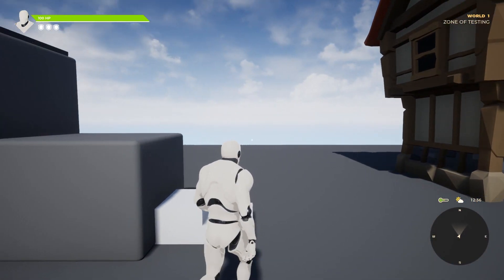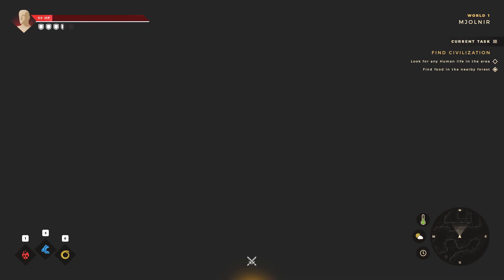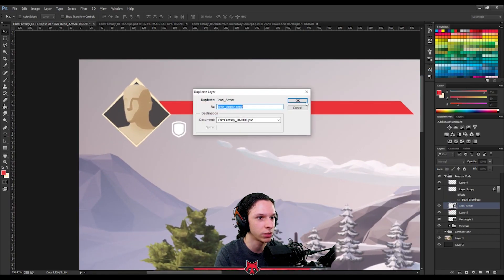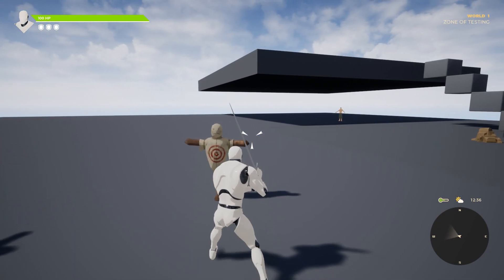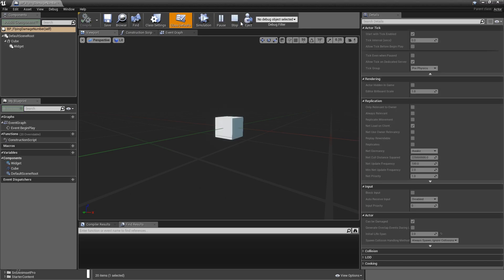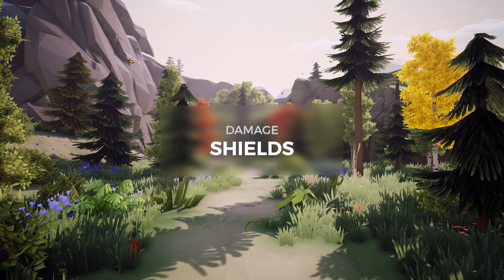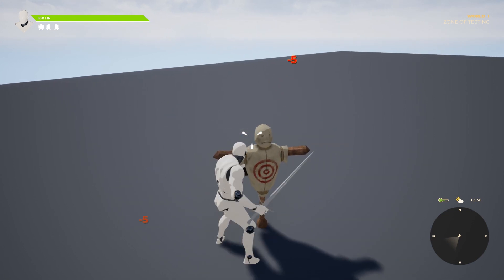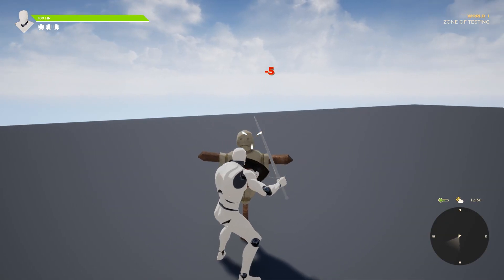Creating Crimson's Fantasy - Devlog #7 (Game Development in UE4)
Welcome to Creating Crimson's Fantasy ⚔️, a series focused on the journey of game development. Together we will create a Single-player Fantasy Action RPG, strap in, cause this is gonna be one long adventure.

Episode 7: Implemented HUD, Damage System, and more!

In the next episode, we'll be showing off the Targeting system, clothing, and more!